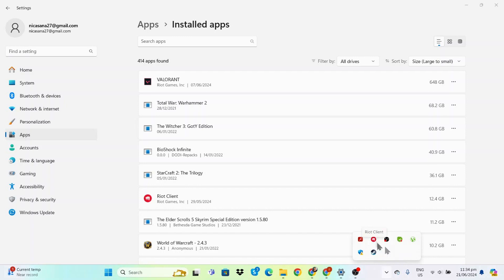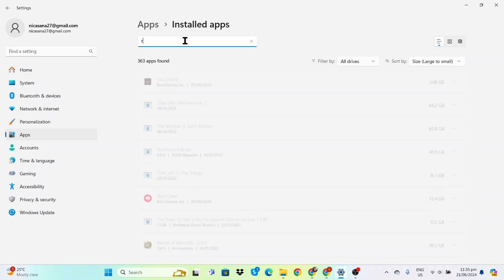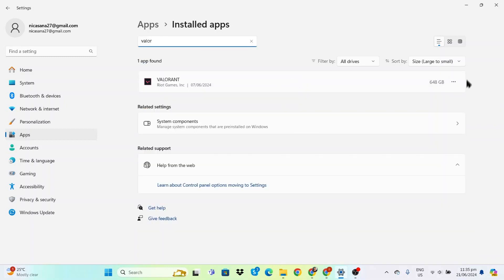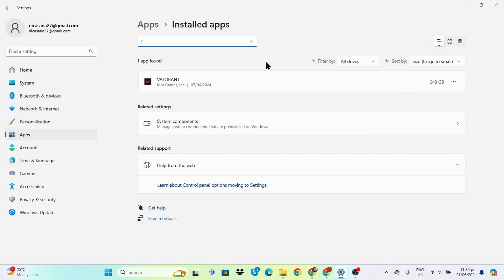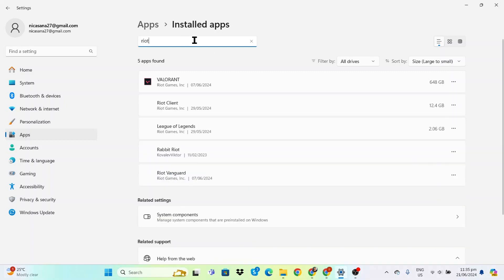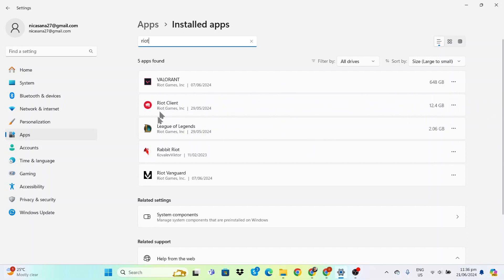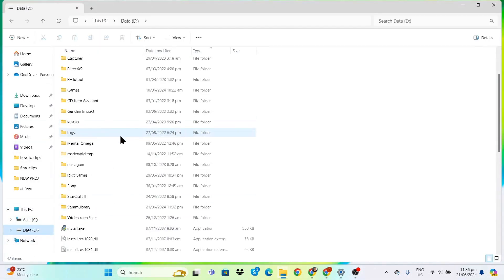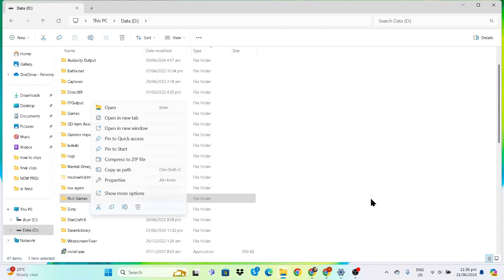How To Uninstall VALORANT From PC (Complete Removal)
In this video we will show you how to completely uninstall Valorant from your PC. In this tutorial we will guide you step by step to remove Valorant from your computer.